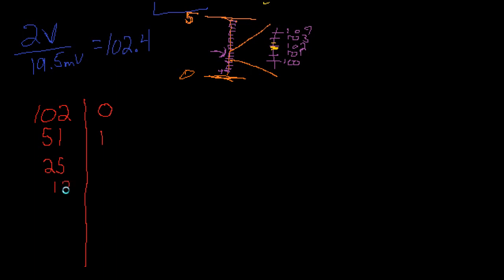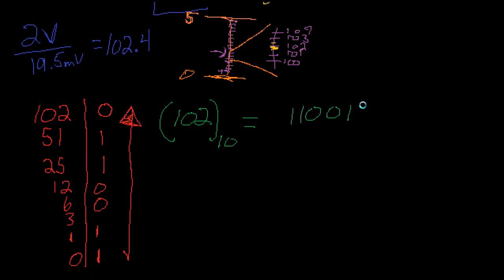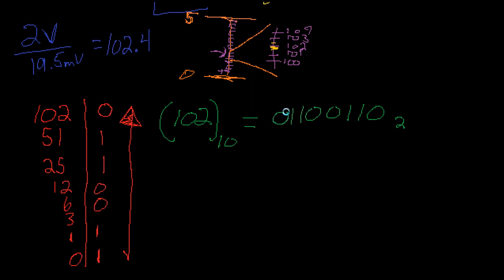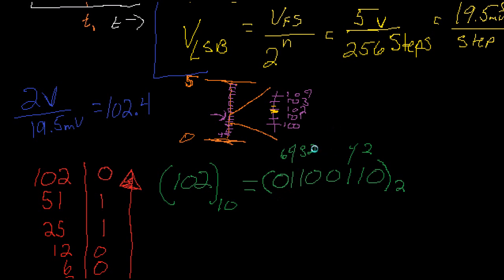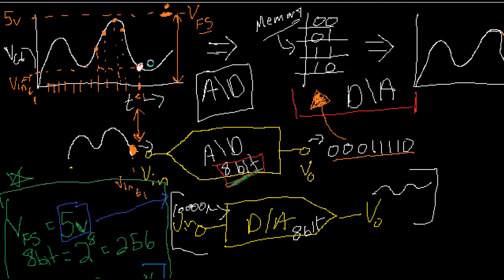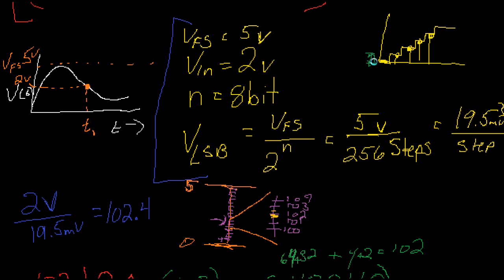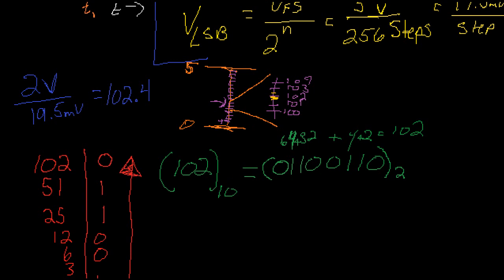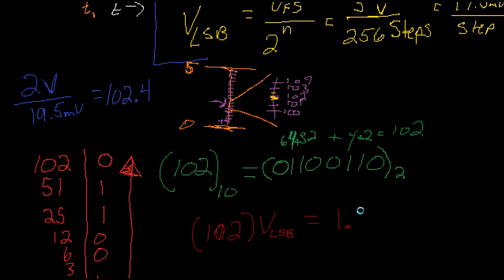Analog and Digital Signal Conversions Part 5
Part 5 of the introduction to D/A & A/D converts video series.